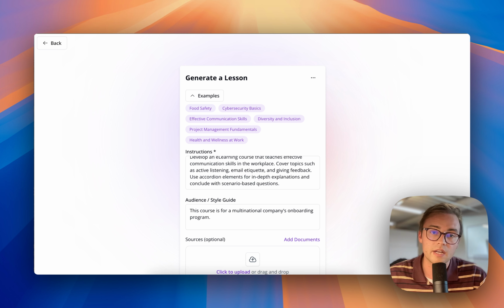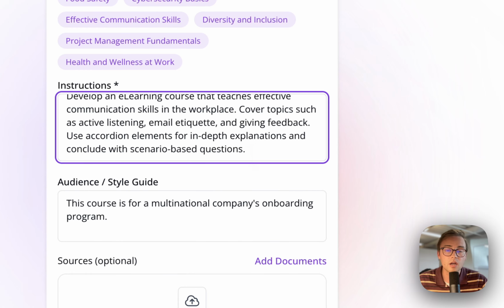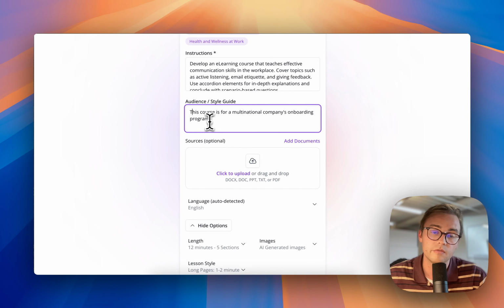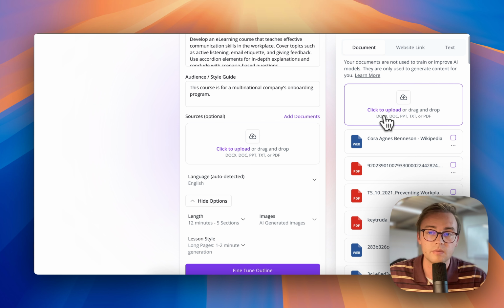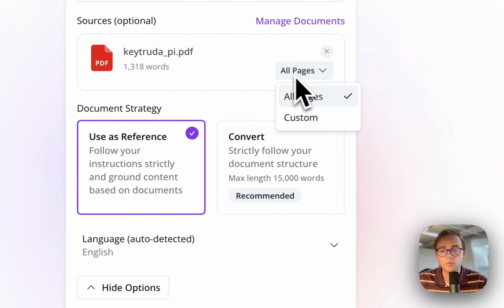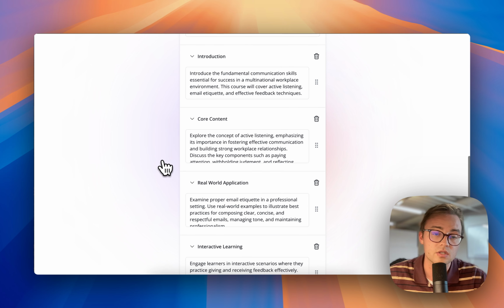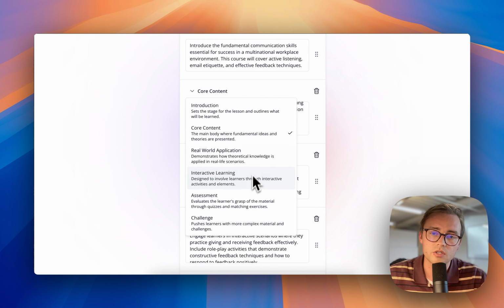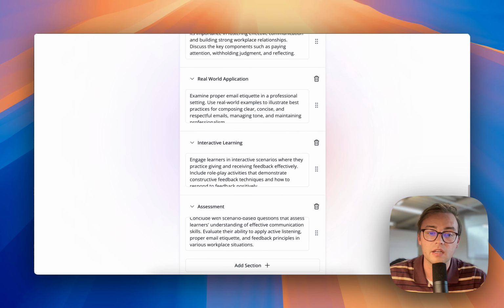How to Prompt in Mindsmith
A deep dive into how to prompt in Mindsmith's generator